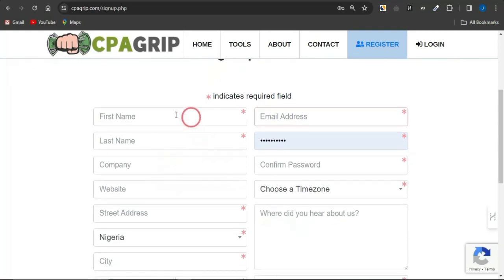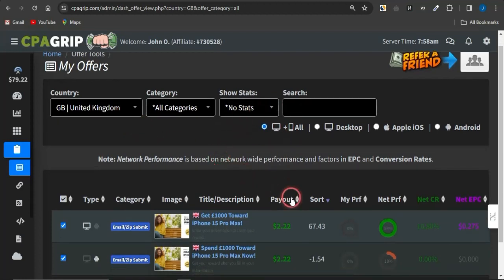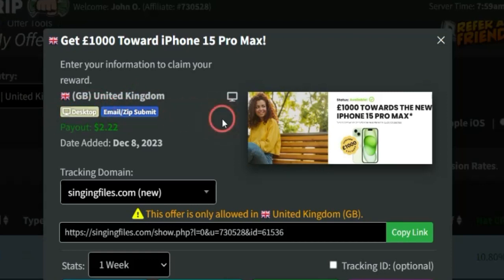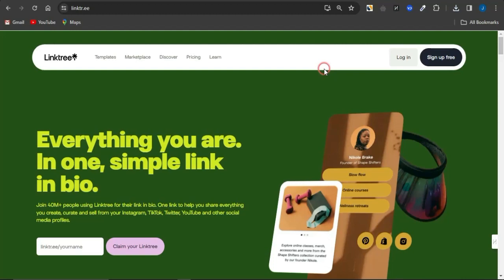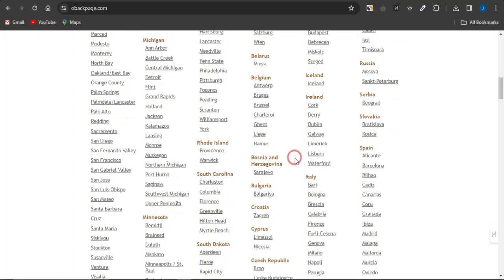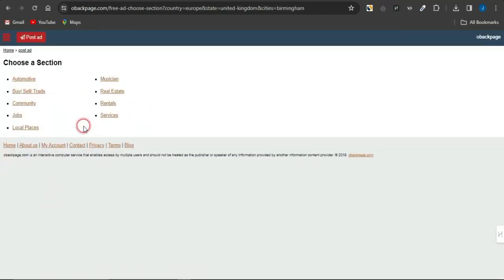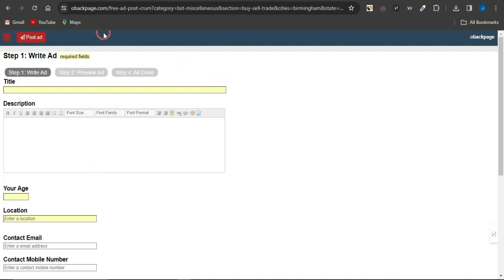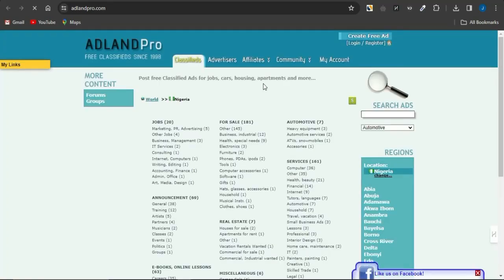Don't Miss This!!! $3,637.88 With FREE Traffic 🚦 CPA Marketing Strategy (CPA Marketing 2024 Guide)